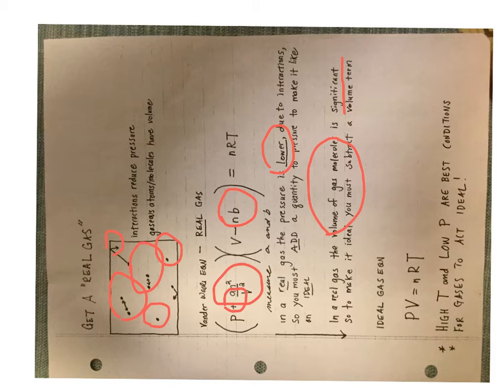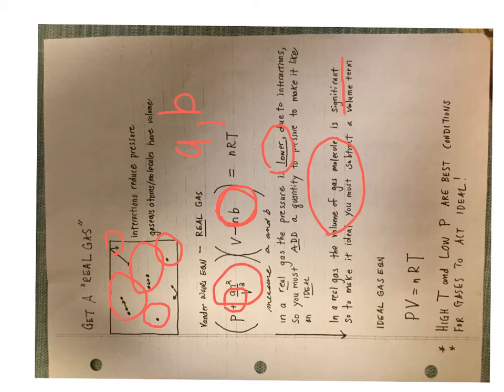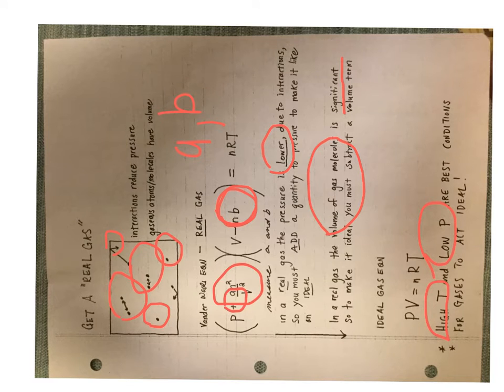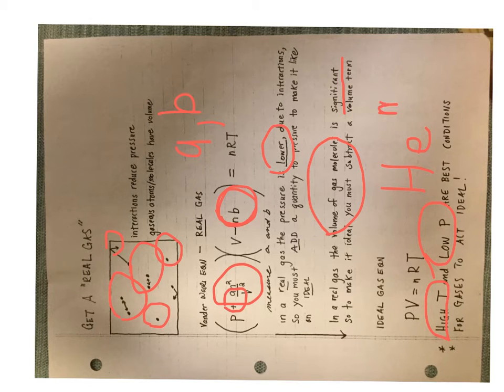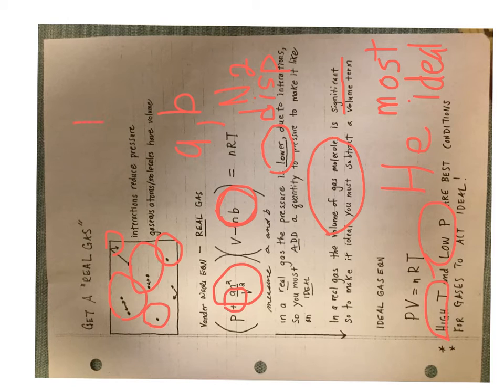McQ AP Chem Real Gases Worksheet